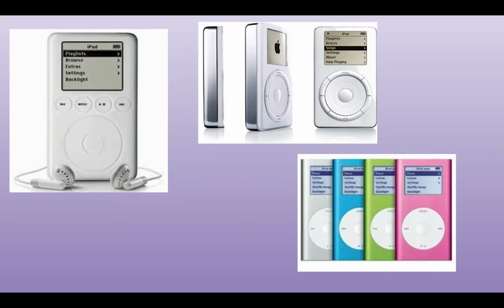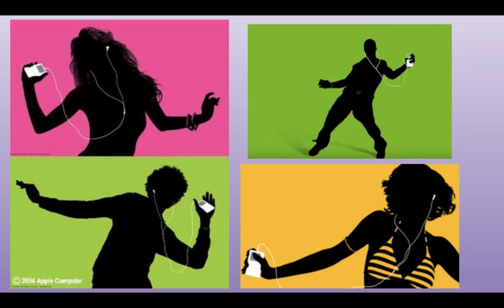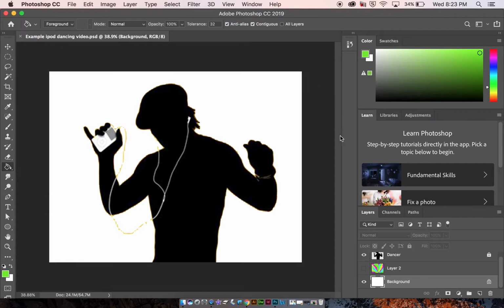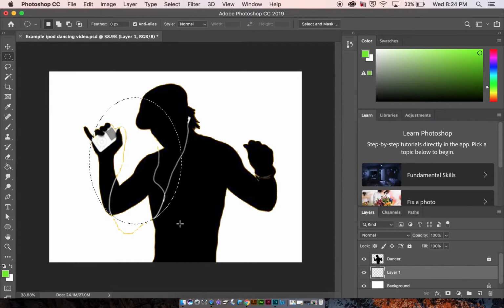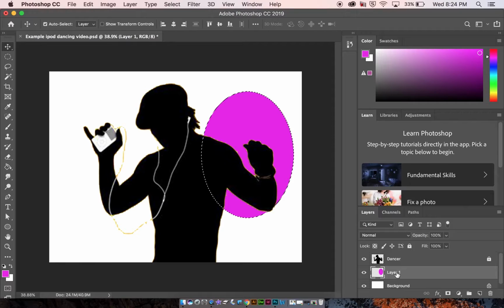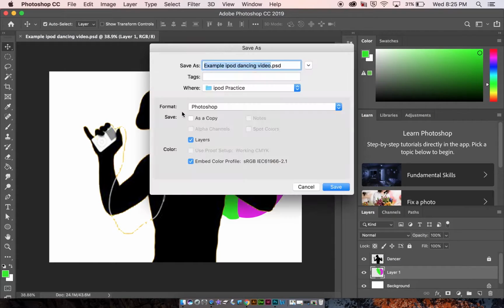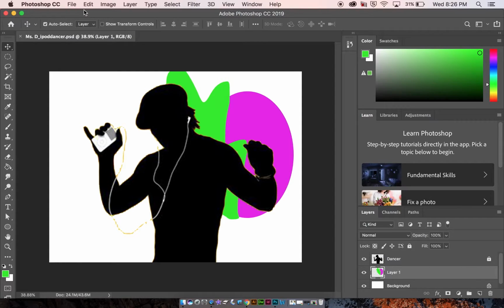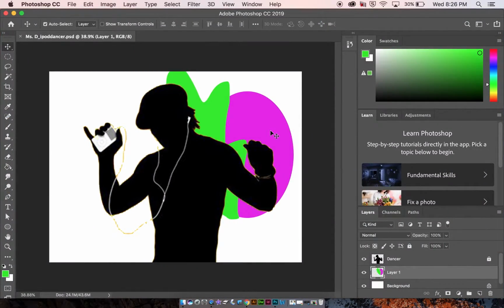Unit 1: Layers in Photoshop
This video walks through how to use layers.  In this video we discuss Milton Glasers work and how his style has been applied to other add campaigns.  Students will create their own work in the style of Milton Glaser while using Layers.